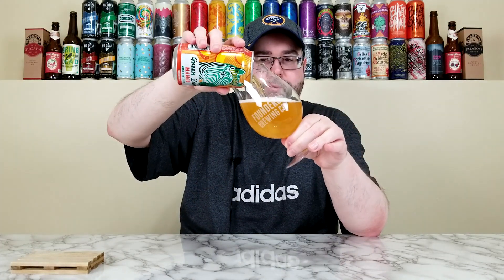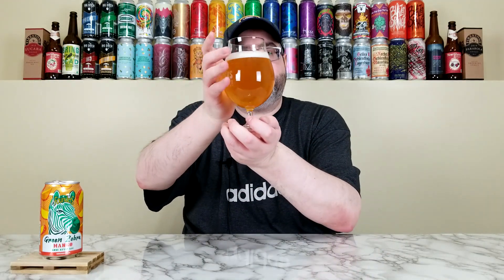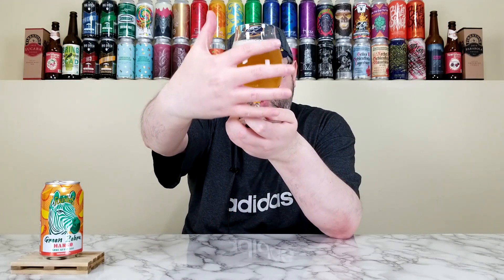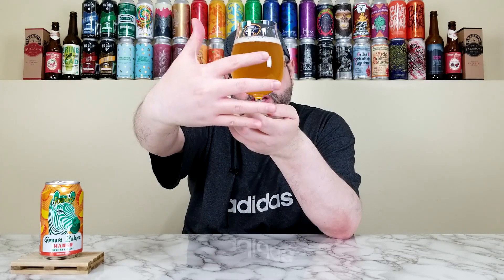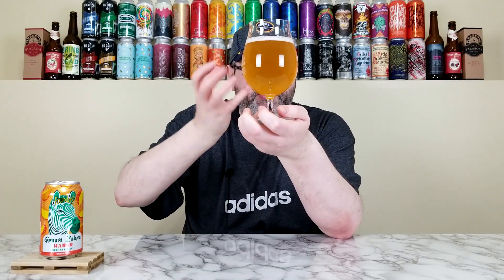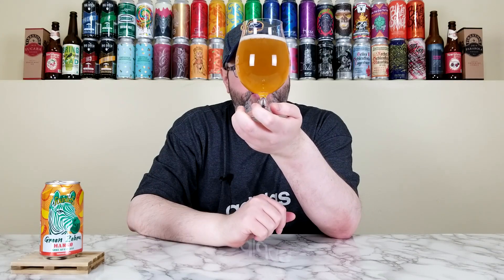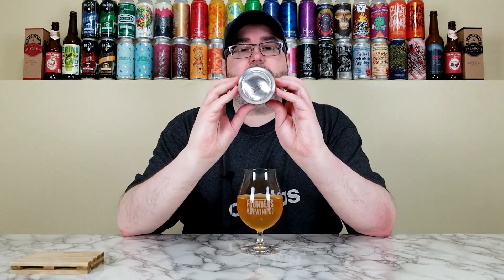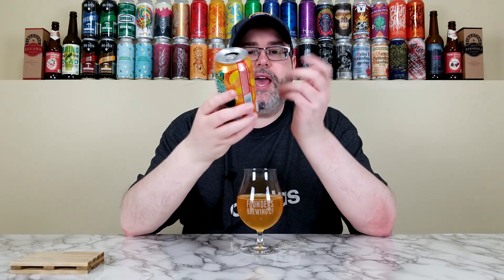Green Zebra (Mango) (Fruited Gose) | Founders Brewing Co. | Beer Review | #1696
In this review, I'm going to take a look at another beer from the Founders Brewing Company (@FoundersBrewingCo), and it's their Green Zebra (Mango).  This is a Gose that is brewed with mango and natural flavors.  Founders just released a Green Zebra variety pack earlier this year, and it included the original (Watermelon), along with Peach, Pineapple and Mango variants.  I was able to grab a single of this one, hence why I'm reviewing it.  I really enjoyed the original offering, so I'm hoping this is more of the same.  Let's find out!

Commercial Description:

The succulent sweetness of mango takes centerstage, balancing the tang and bite we love in a gose style.  The soft mouthfeel comes courtesy of the addition of sea salt.  Pairs well with backyard barbecues and never-ending sunshine.

Pertinent Information:

Brewery - Founders Brewing Company (Grand Rapids, MI)
Beer - Green Zebra (Mango)
Style - Gose (Brewed w/ mango & natural flavors)
ABV - 4.6%
IBU - 10
Canned On Date - 01/12/23 (Approximately 2 1/2 months old at the time of review)